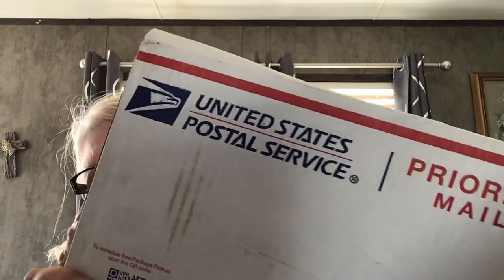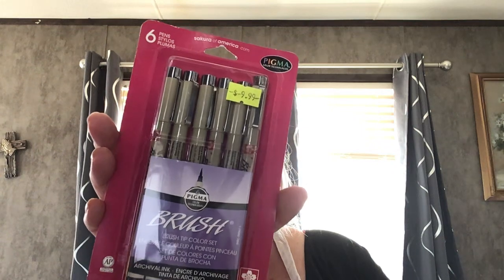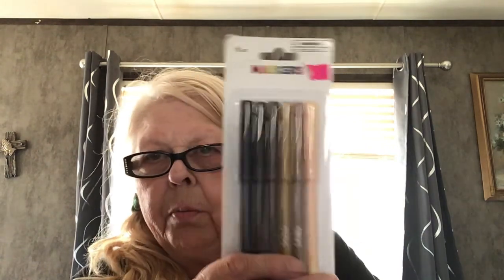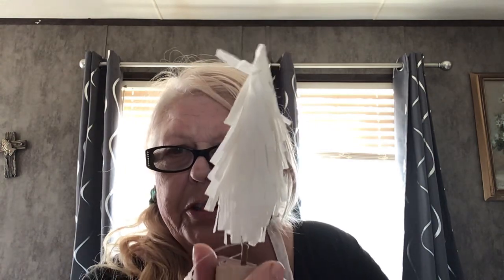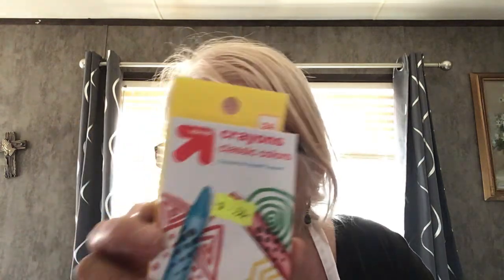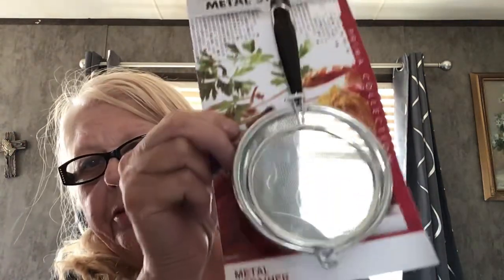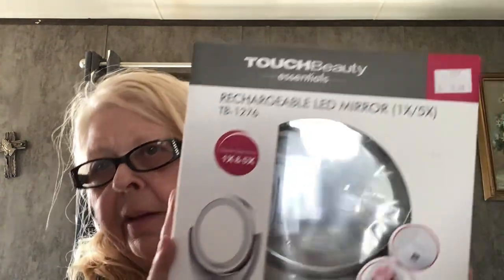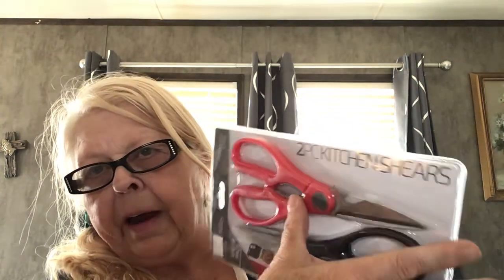Hooked on picking mystery box opening